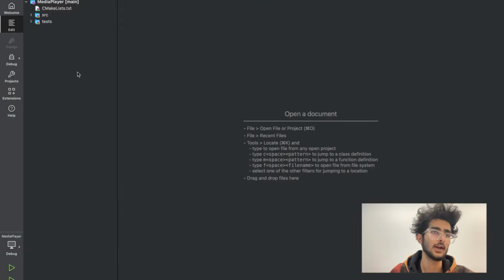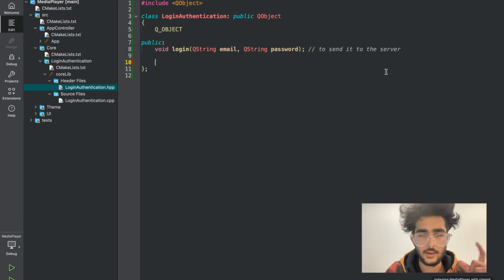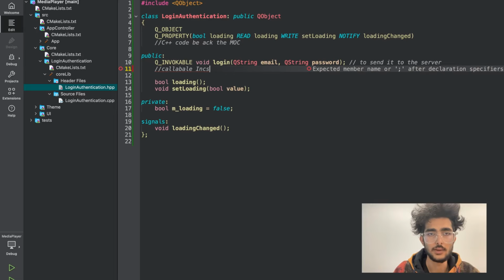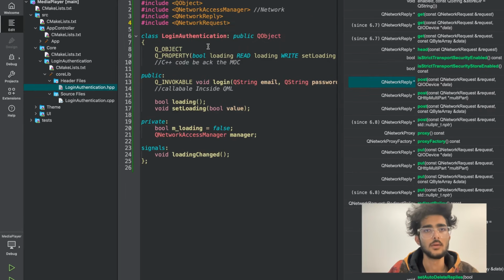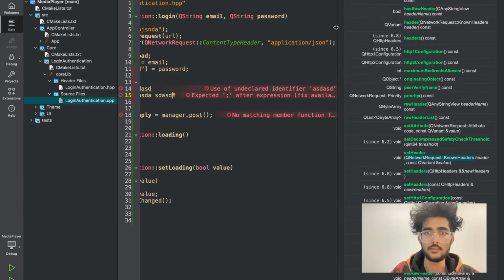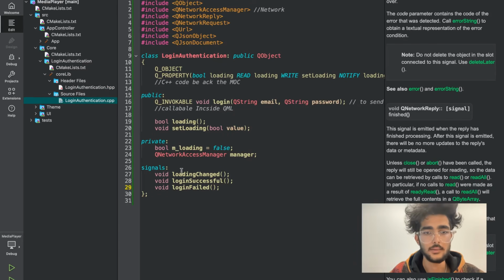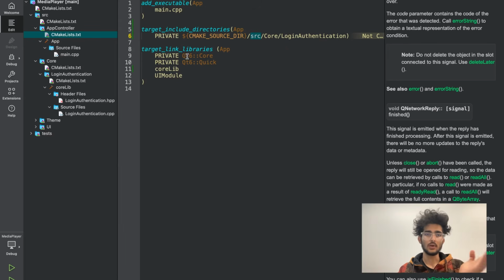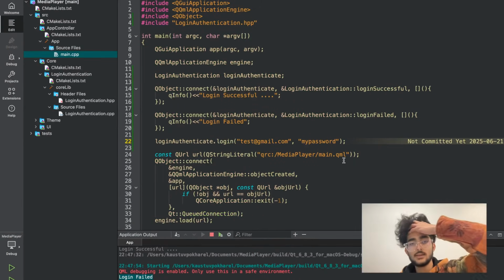Login with HTTP in Qt C++ (Client-Side) | Media Player Project Tutorial – Part 2a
Part 2a – Qt + C++ Media Player: Login (Client-Side)
Welcome back to the Ultimate Qt + C++ Media Player Tutorial Series!
In this part, we’re diving into the Login system — but from the backend (client) side. We’ll send login credentials (email + password) from Qt to our dummy FastAPI server using QNetworkAccessManager ), all while handling async responses.

The dummy python server used in the tutorial is here )

What You'll Learn in This Part:

🔹 Sending POST requests from Qt C++ to a backend
🔹 Using QNetworkAccessManager and QNetworkReply properly
🔹 Building a clean, reusable login backend logic for your UI
🔹 Managing loading states using Q_PROPERTY and signals

This is Part 2a — just the start of the authentication flow. In Part 2b, we’ll handle token-based authentication and fetch the user profile to complete a real login system.